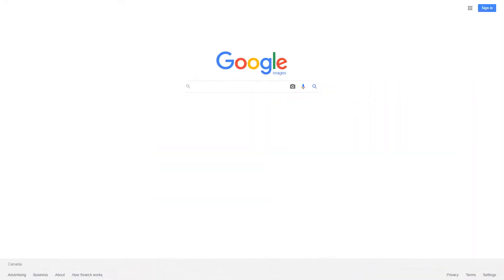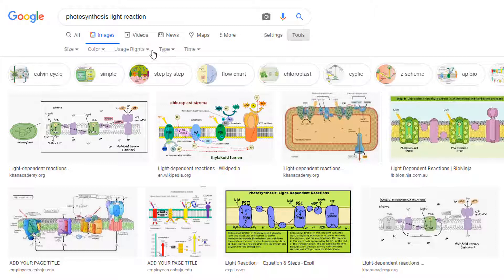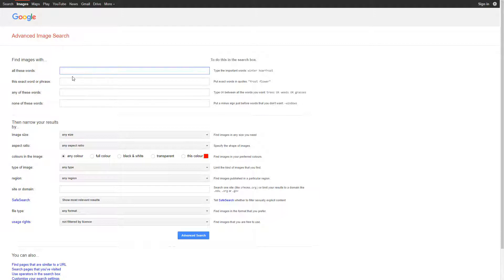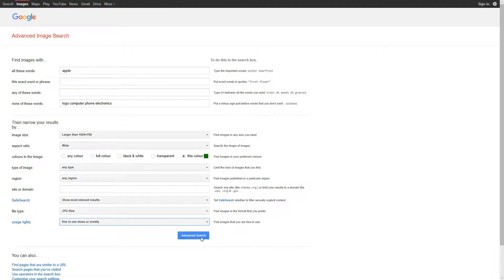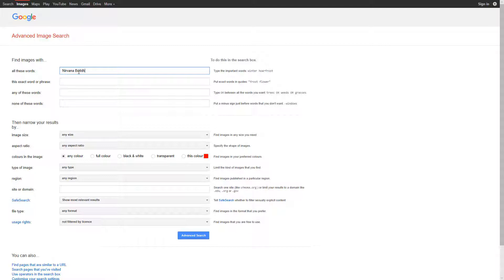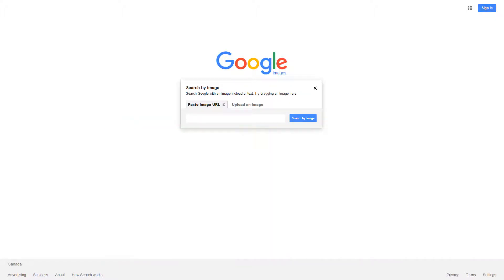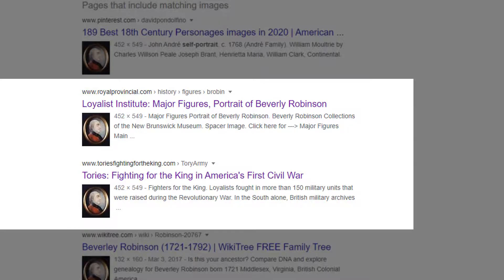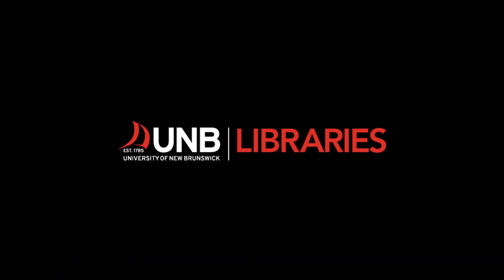Google Images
In this video, you will learn how to use the “Tools” setting in Google Images to refine your search based on “Usage Rights” and other image features, search for images using Google Advanced Image Search, and find images and their derivations by searching the URL or image file, also known as a reverse image search.